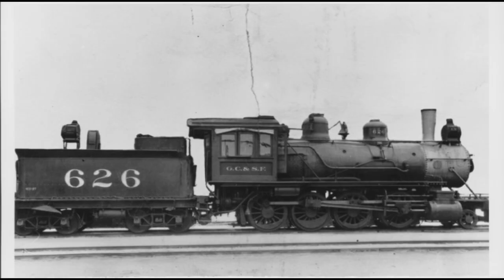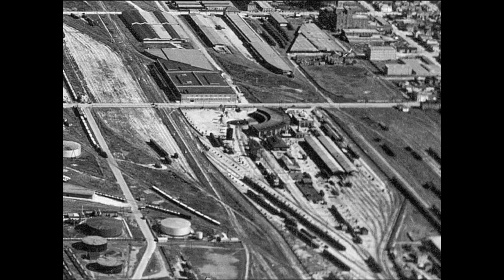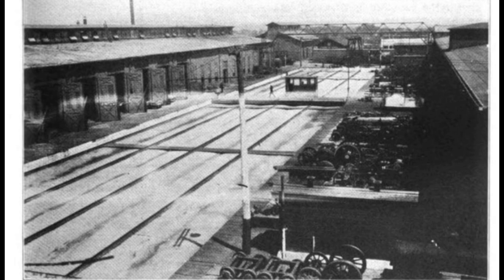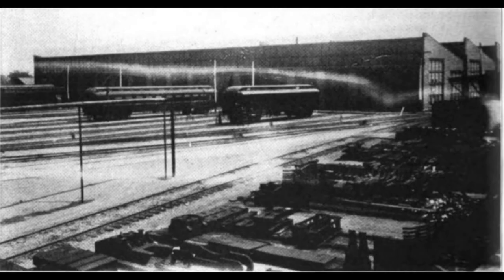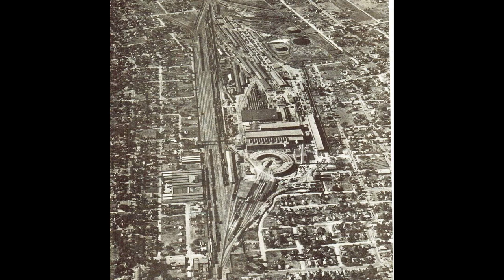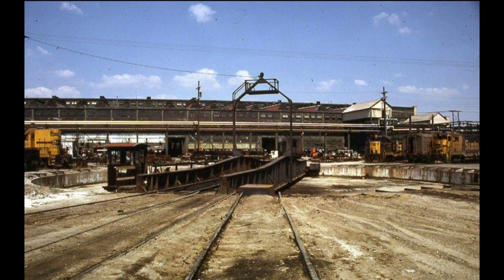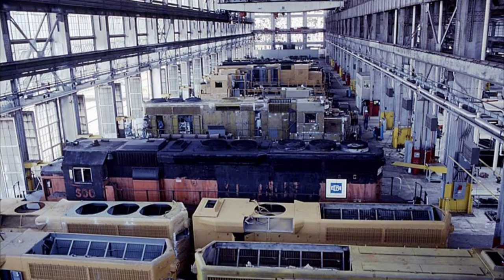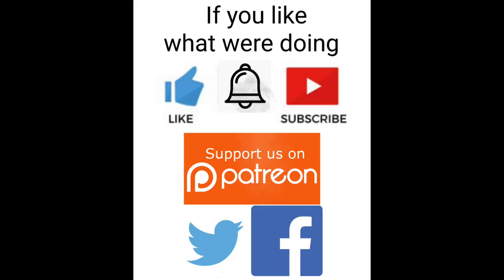Santa Fe railway cleburne texas shops - pt1 , history of the shops